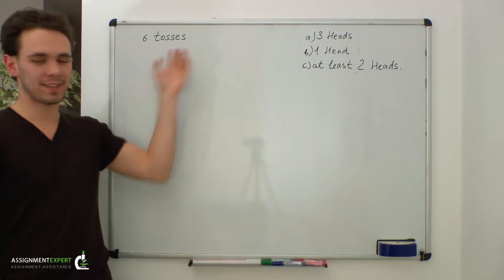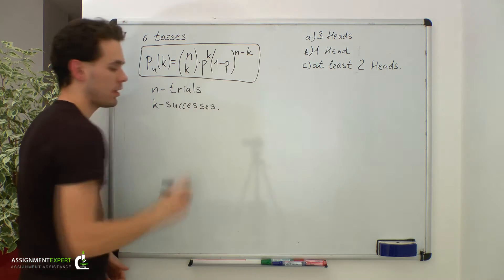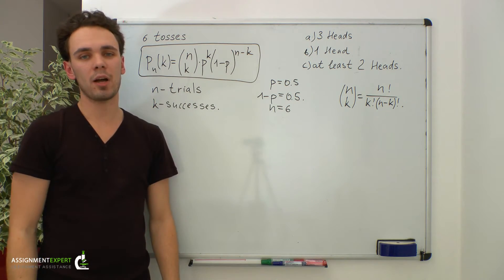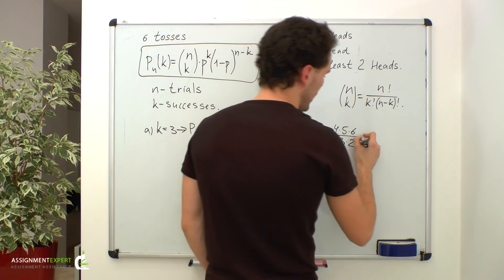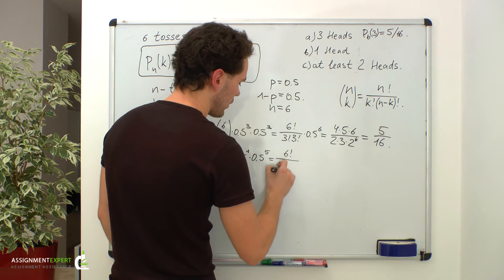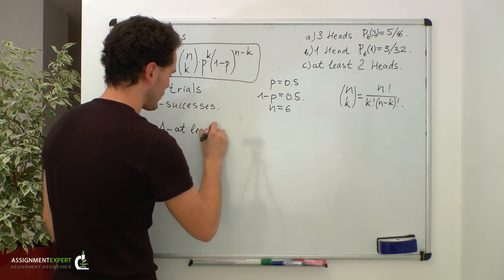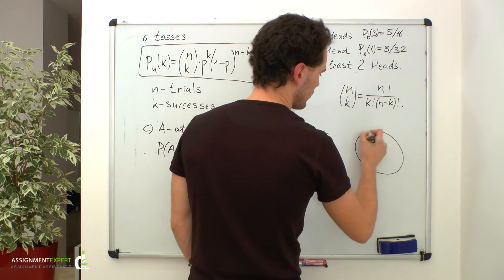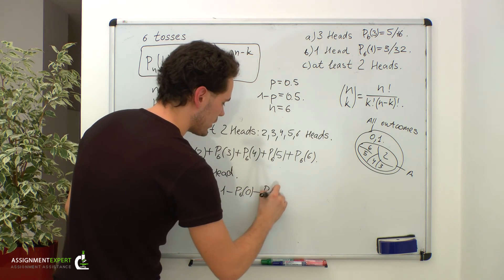Binomial Probability Formula (Example 1)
This video shows how to find probability when dealing with so-called Bernoulli trials, which is series of independent tests. The binomial probability formula is applied in this task.
Initial problem is the following: a fair coin is tossed six times; what is the probability of: a) getting 3 heads; b) getting one heads; c) getting at least 2 heads.